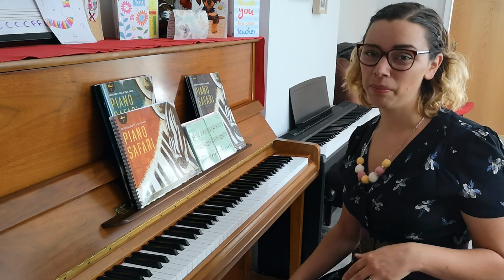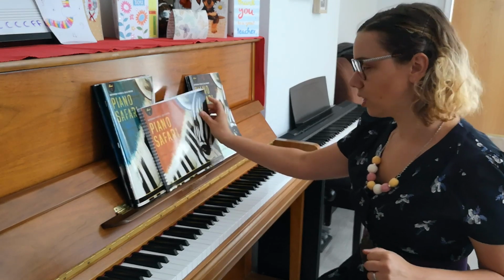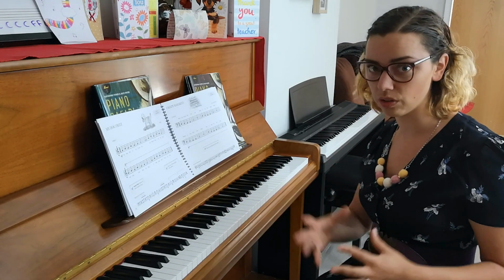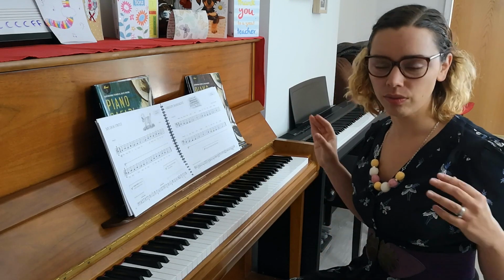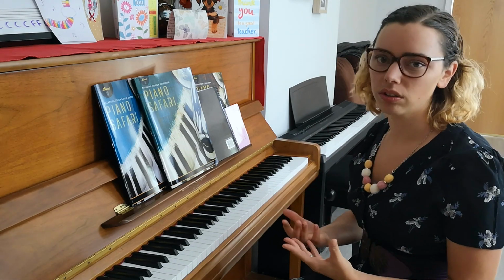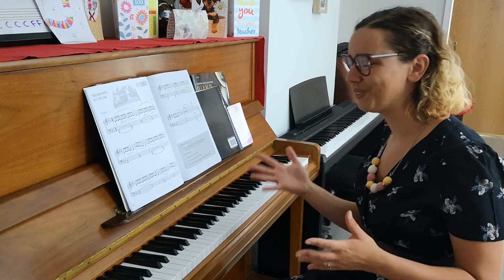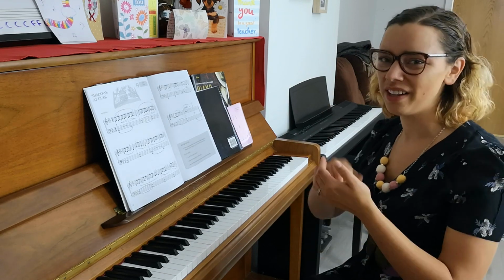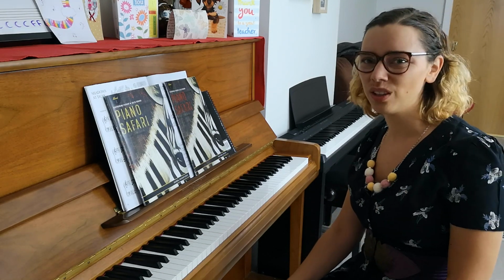The Best Piano Method Book for Beginners (Piano Safari Review)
Piano Safari is my absolute favourite piano method, so it tends to come up a lot on trainings and in workshops...and then piano teachers ask me: "what's so SPECIAL about Piano Safari?" I hope this video will answer that question and give you an insight into the best piano method out there today. :)